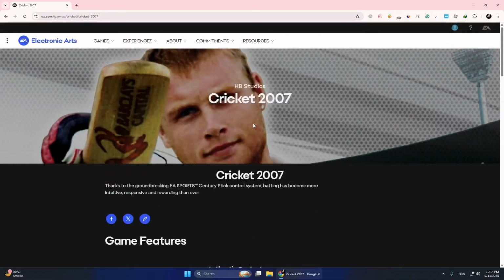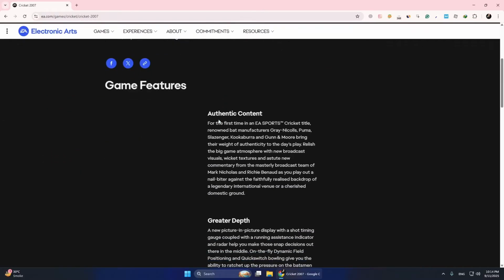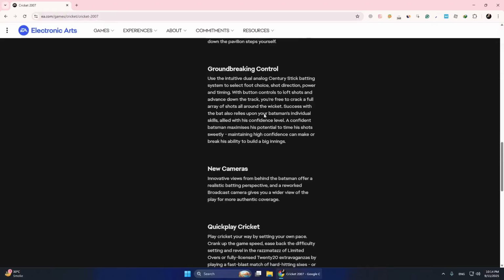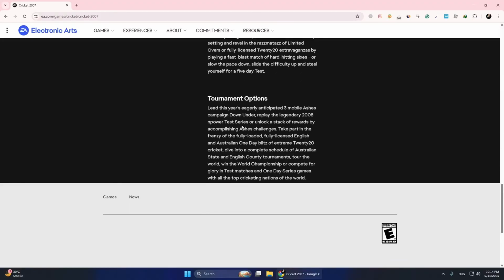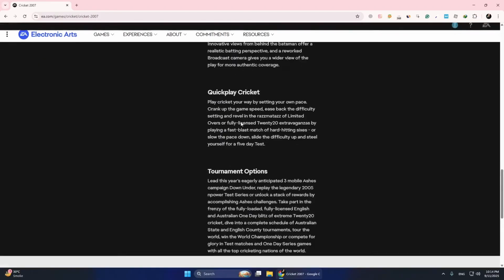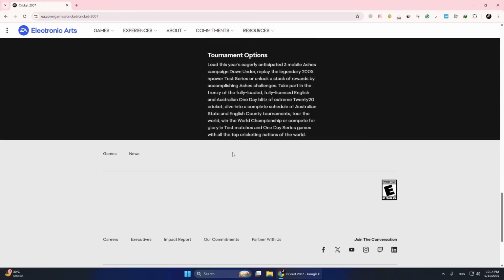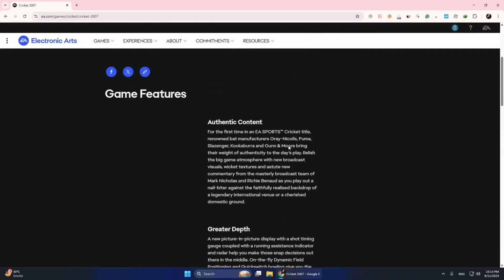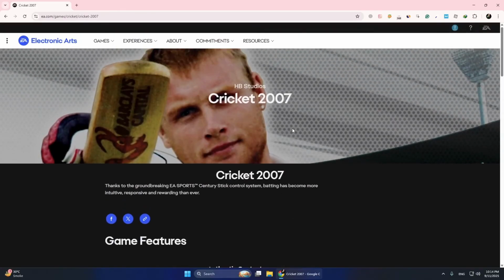How To Download EA Sports Cricket 2007 For PC | Quick Guide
Looking to download and play EA Sports Cricket 2007 on your PC? This quick guide will walk you through the entire process step by step. From downloading the game files to installing and setting it up properly, we’ll cover everything you need to get this classic cricket title running smoothly. Whether you’re revisiting old memories or trying the game for the first time, this tutorial makes it simple and easy to enjoy one of the most popular cricket games ever made. Follow along and start batting, bowling, and scoring big in EA Sports Cricket 2007 on your computer today!

Were you able to download and play EA Sports Cricket 2007 successfully using this guide? Share your experience in the comments!

🔐 Secure Your Online Activity with NordVPN:

30-day money-back guarantee
Starting at just €3.09/month (instead of €11.59)!